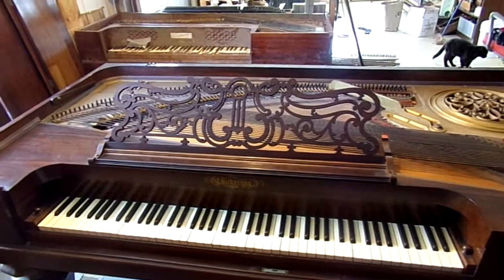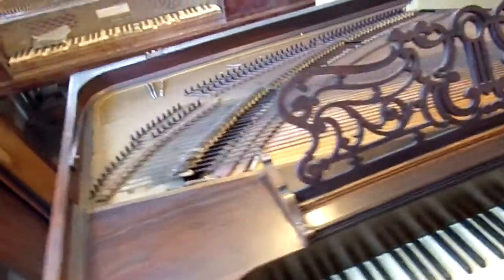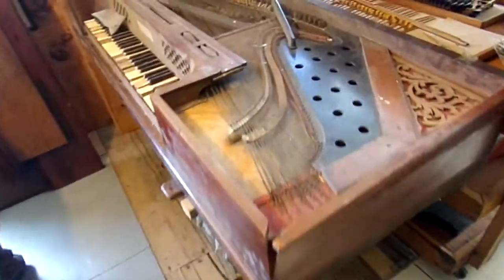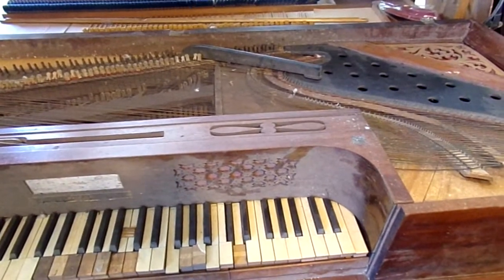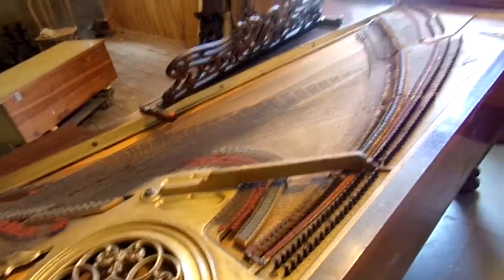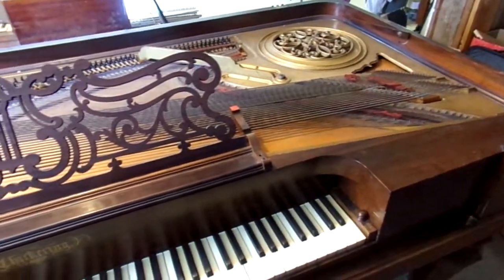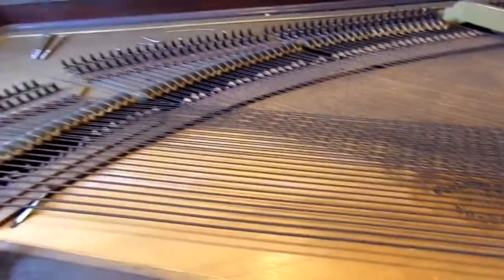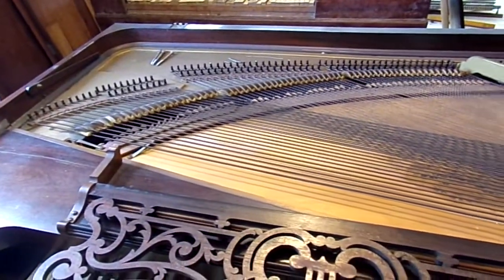Chickering square grand piano, 1863; first look